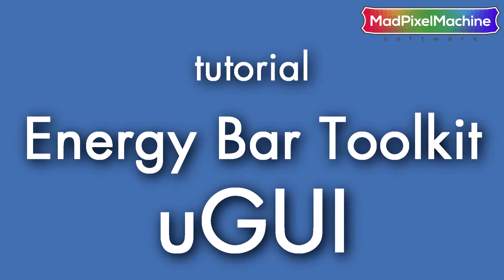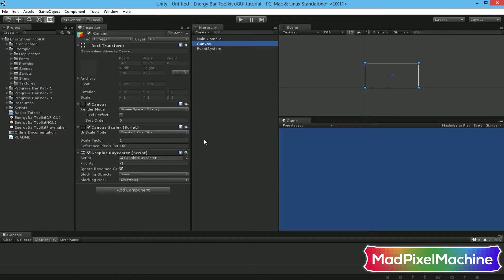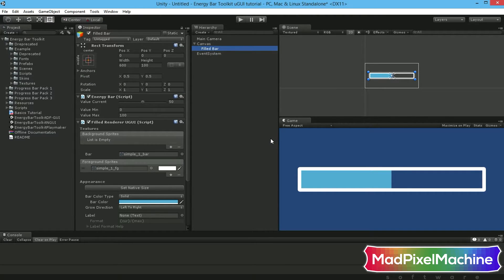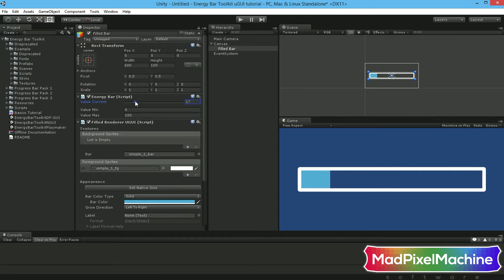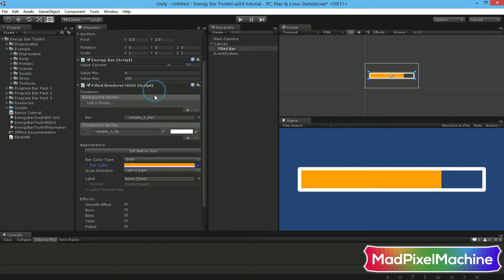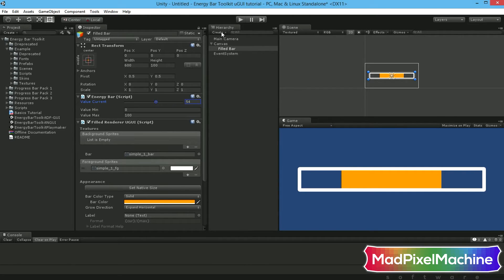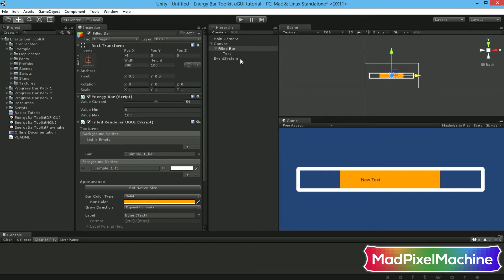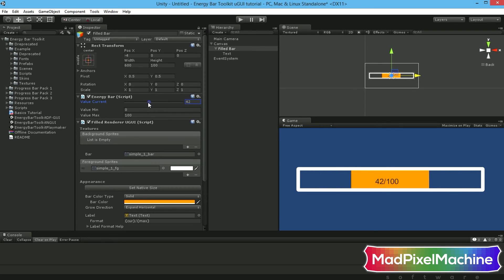Energy Bar Toolkit: uGUI (Quick presentation)